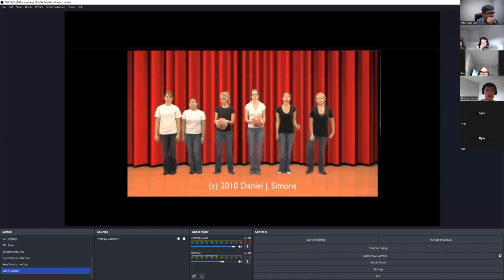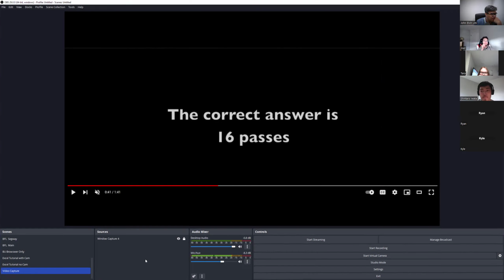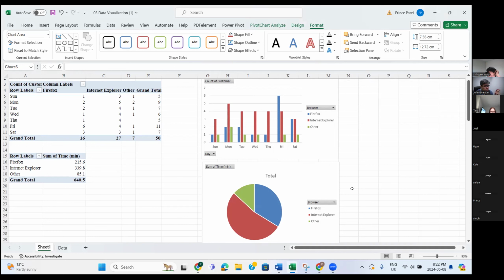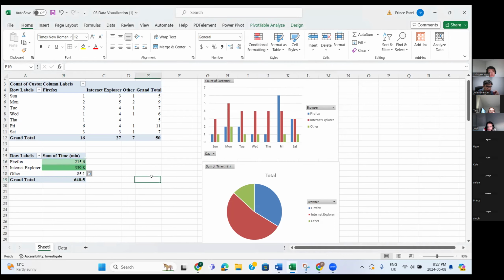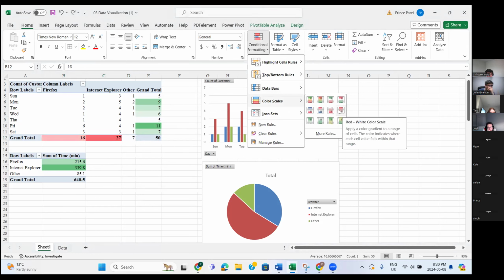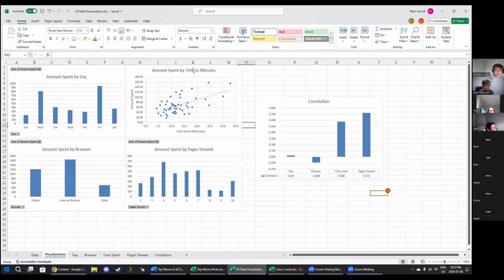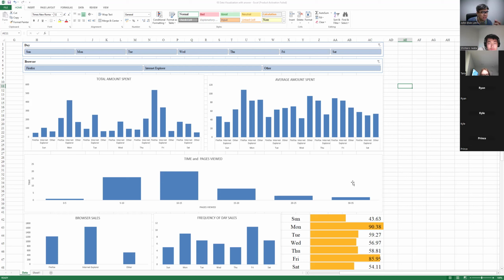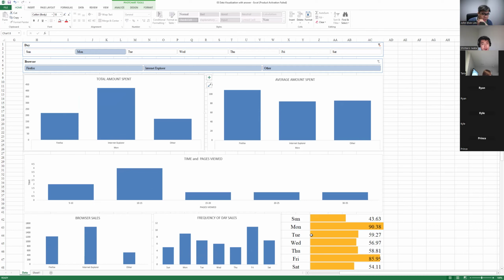Data Visualization 05 08 2024